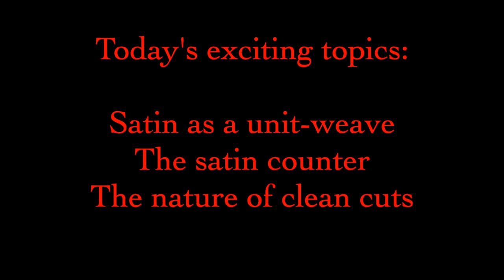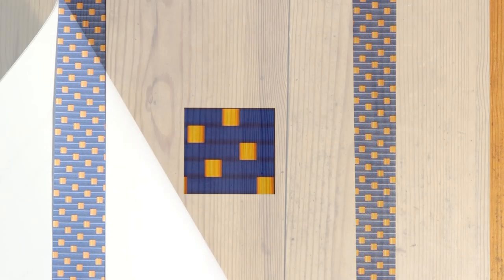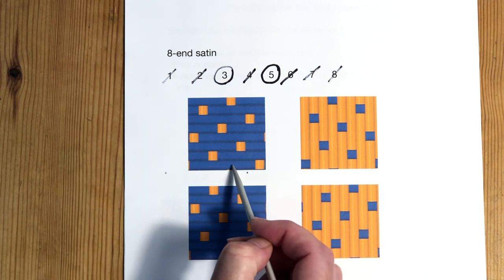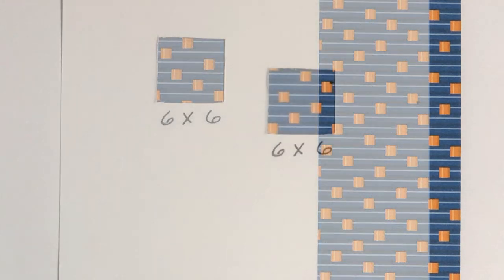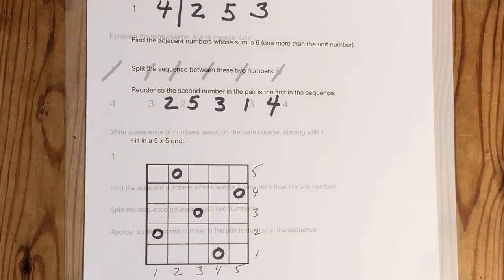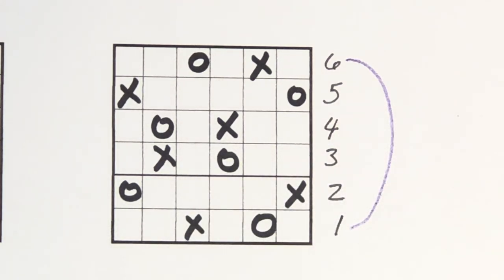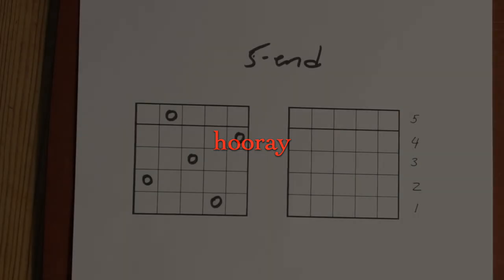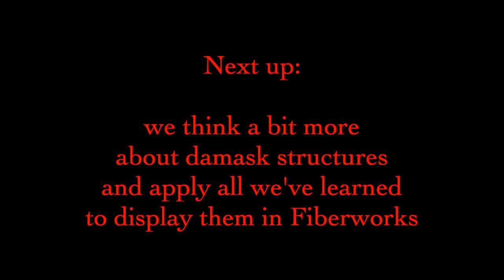Satin Damask Tie-Ups for the Drawloom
In this thrilling (though pretty much weaving-free) video, we focus on five and six-end satin to examine unit structures; satin counters; the nature of clean cuts; and the implications of all these things for damask tie-ups on the drawloom. The awesome utility of damask pulleys for weaving on opposites is discussed with great enthusiasm.

Filmed and produced by Amy Blair